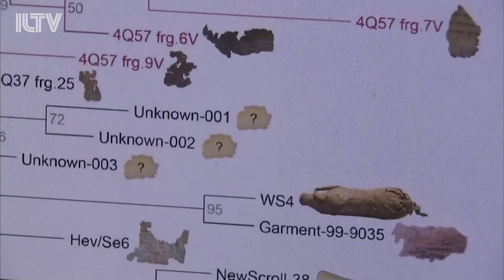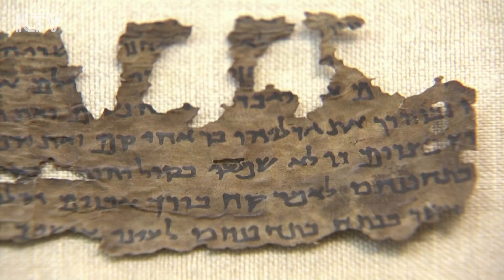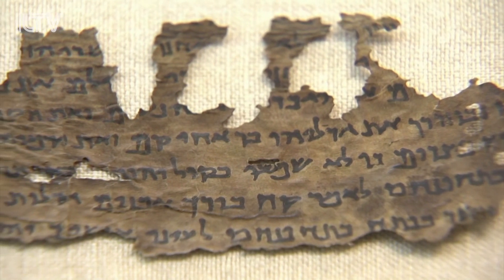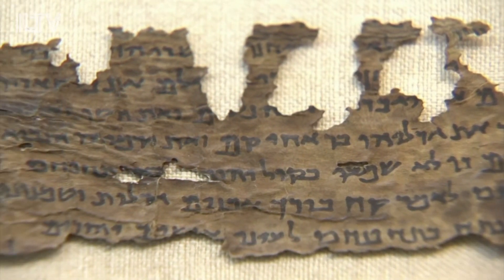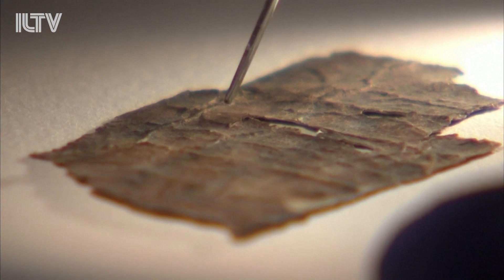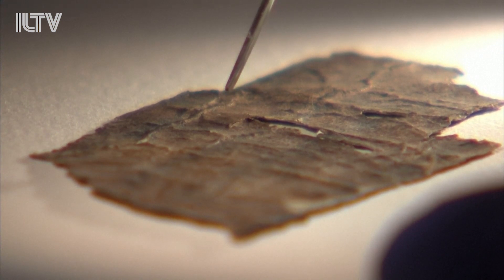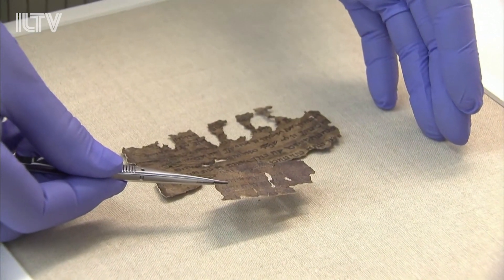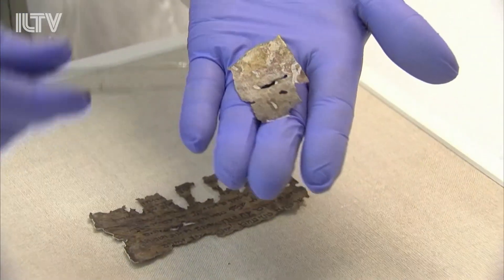The DNA of the Dead Sea scrolls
Decoded ancient DNA extracted from Dead Sea Scrolls reveals details of a pluralistic Jerusalem.